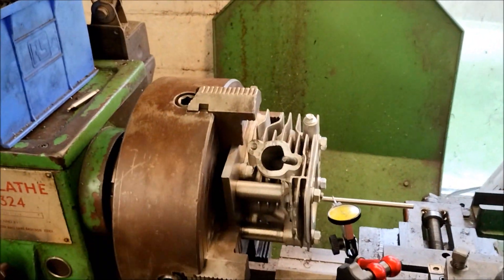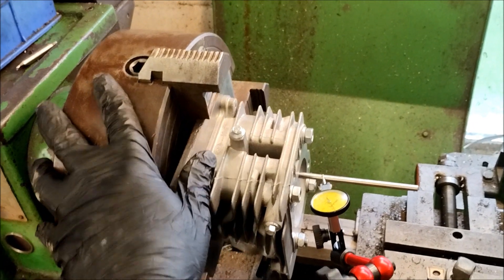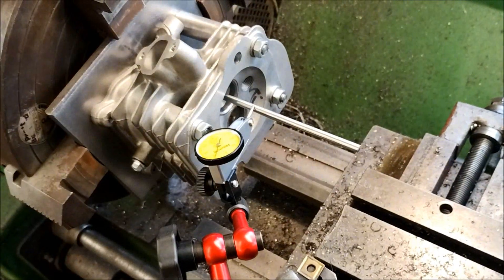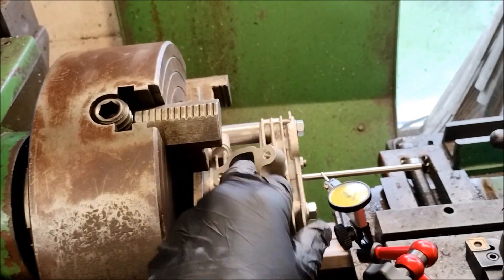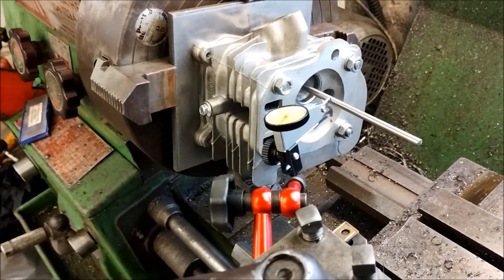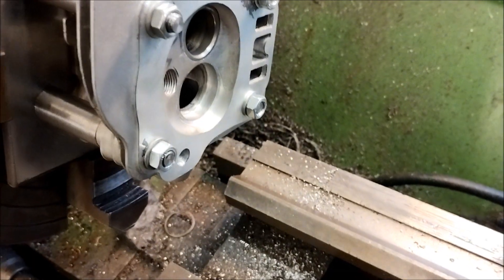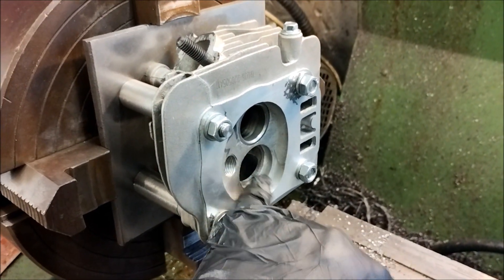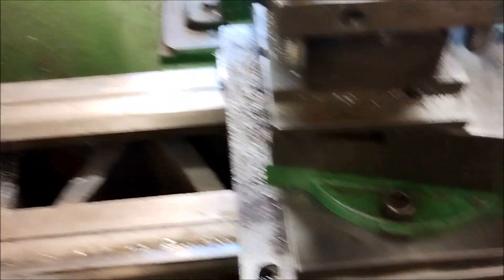GX160 head, machining for big valves pt3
Another part to the big bore ducar 265 build, this time I've produced a jig to enable all the required head work, this is where you find the cost cutting on a cheap head, it caused me a little head ache setting up ready to be machined.